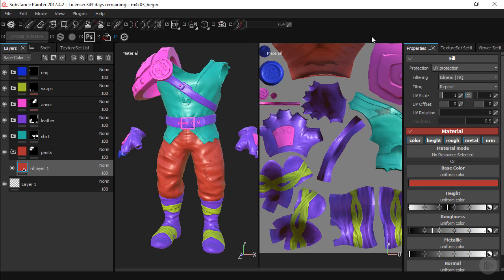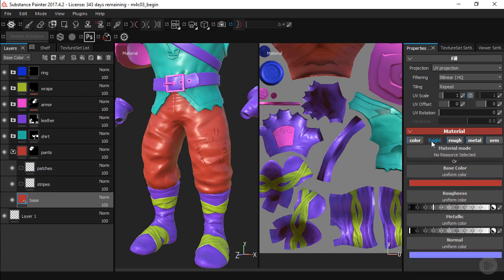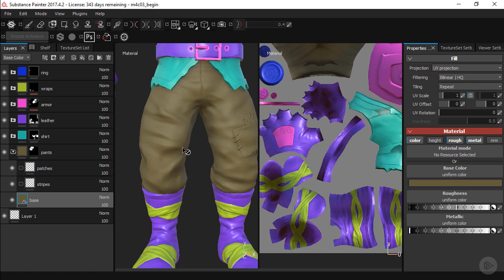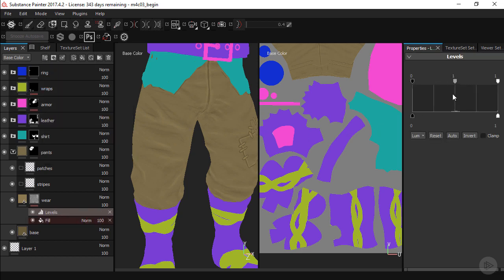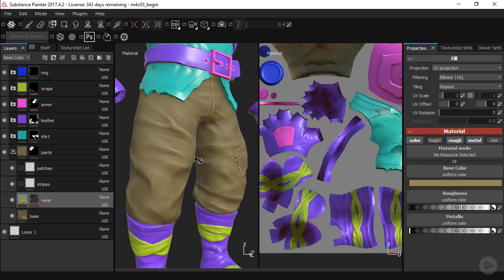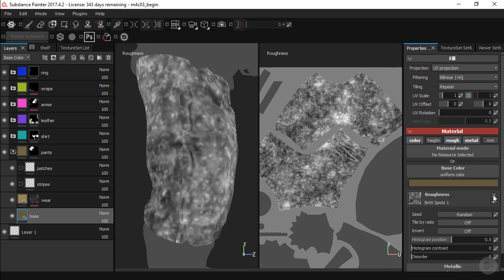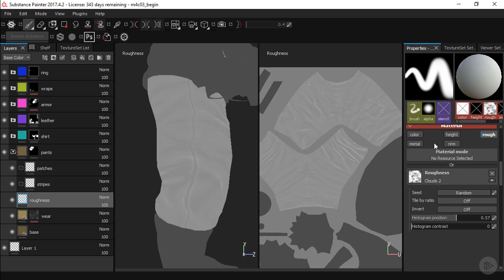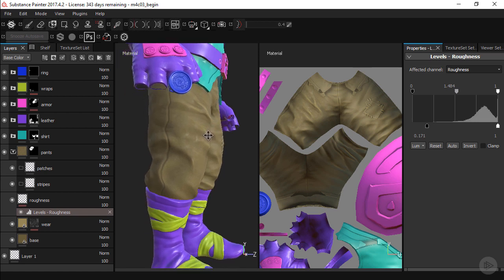16 Creating Base Details for the Pants